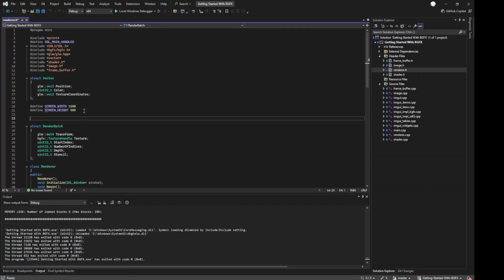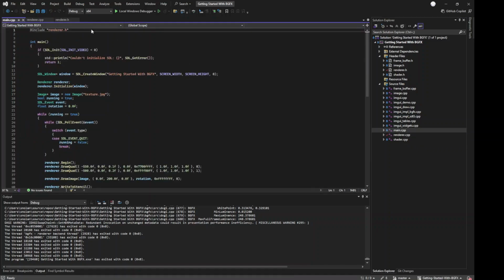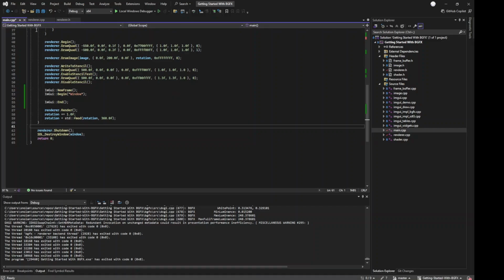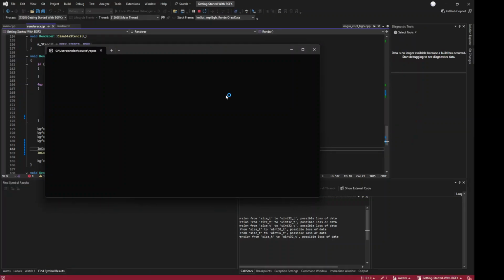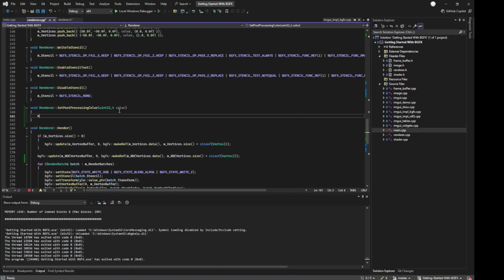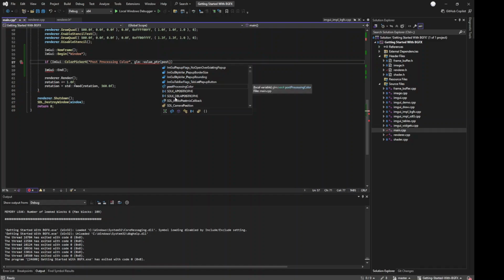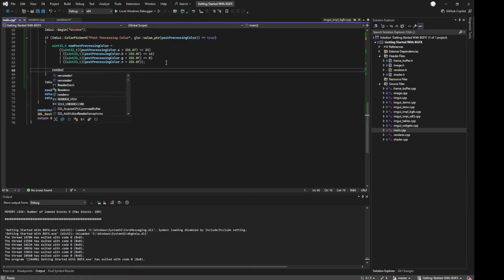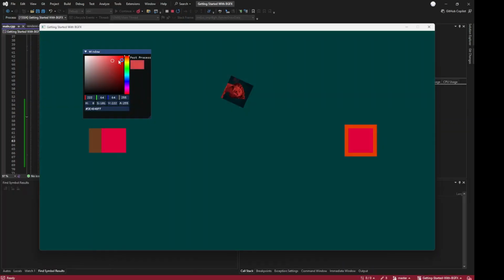Episode 11: ImGUI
In this episode we get ImGUI running